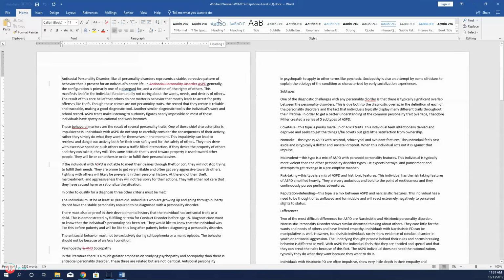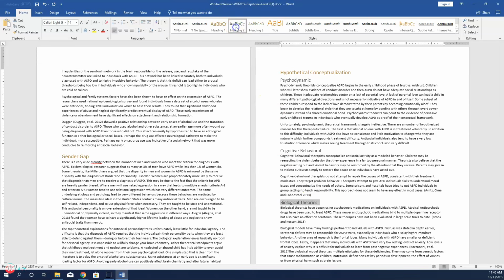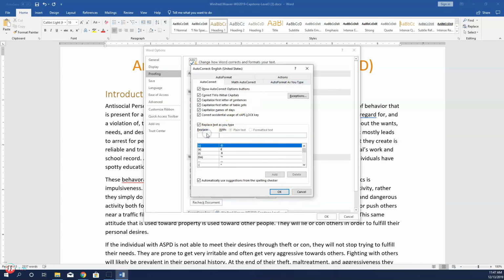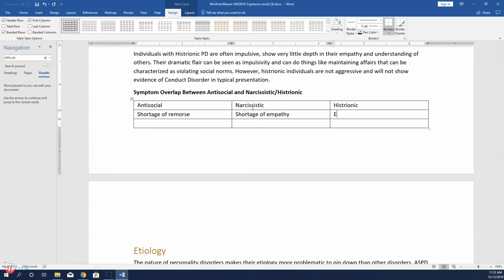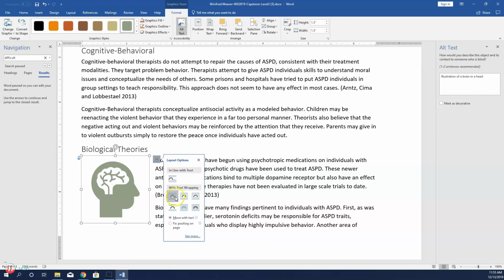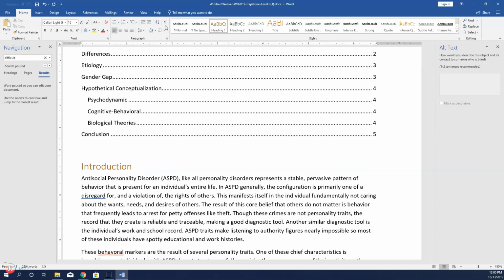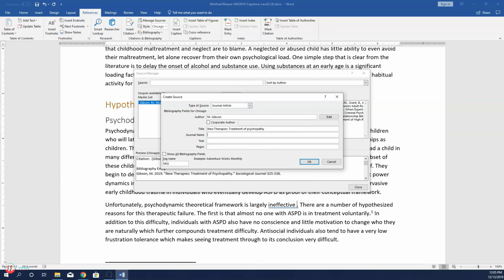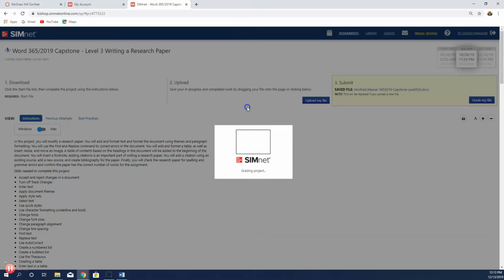Word 365/2019 Writing a Research Paper